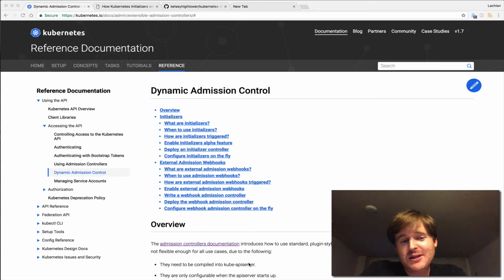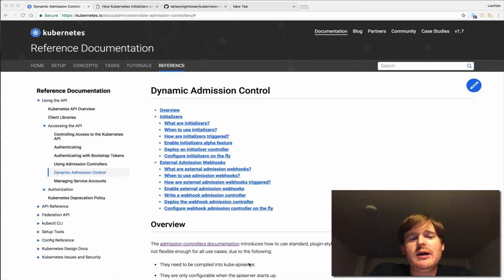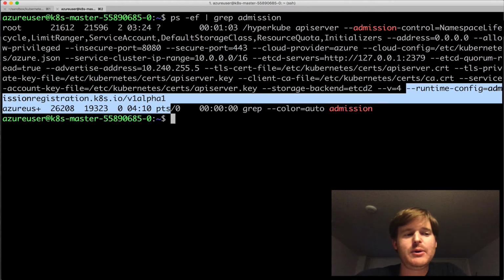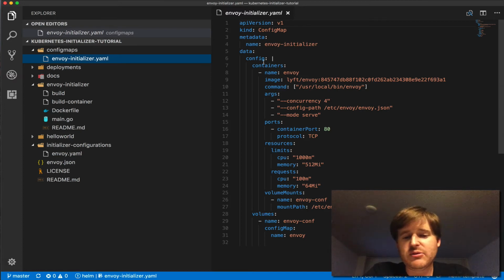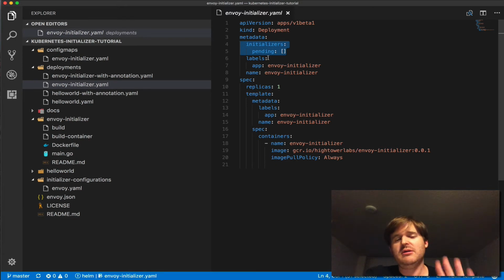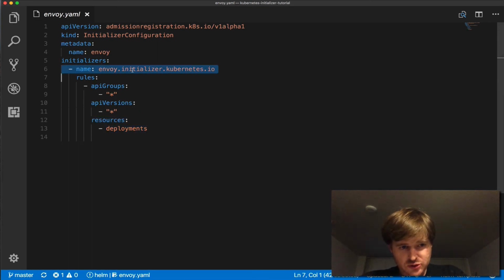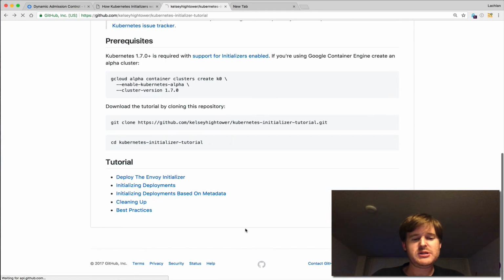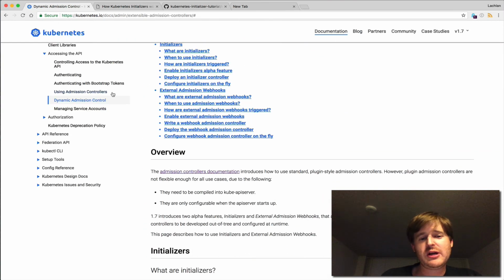Kubernetes 1.7 Feature Spotlight - Initializers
We talk and demo Initializers in Kubernetes 1.7 and discuss and why you might want to use them.